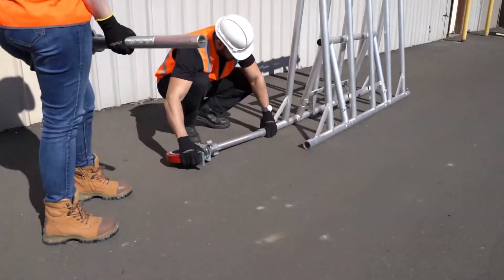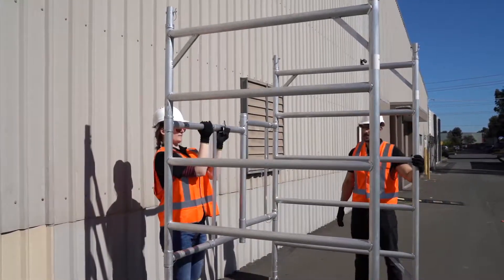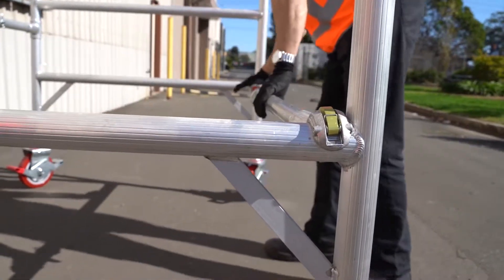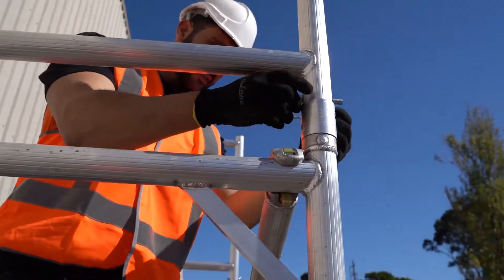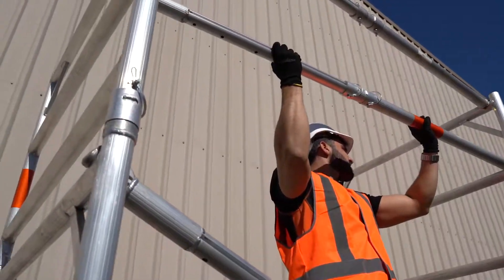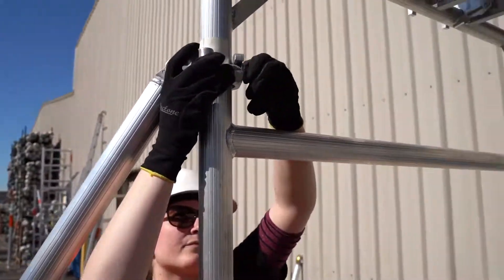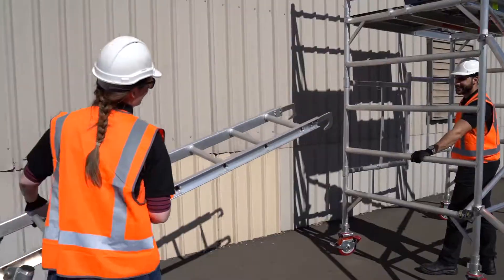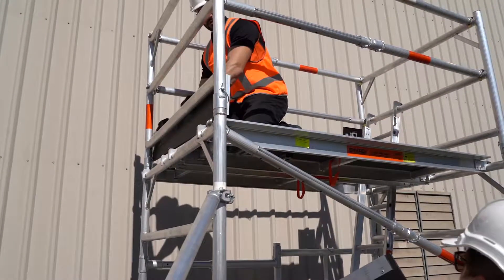Synergy Scaffolding - 2.2M Extendable Mobile Scaffold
Extendable mobile scaffold Instructional video.